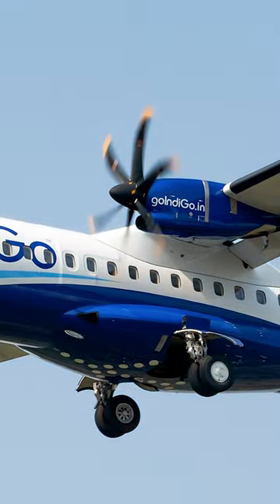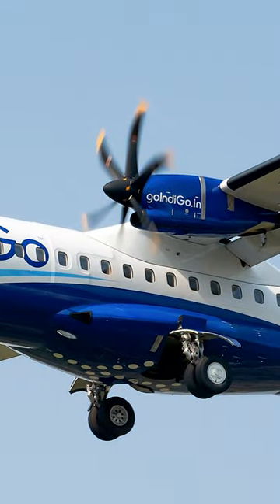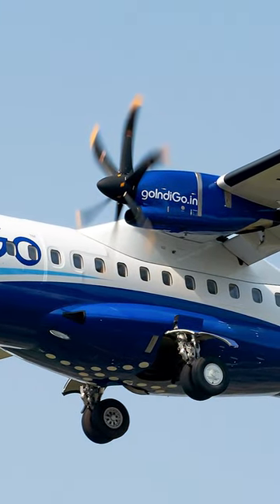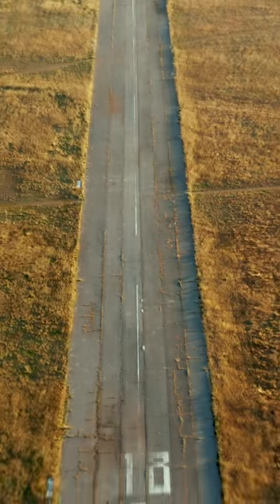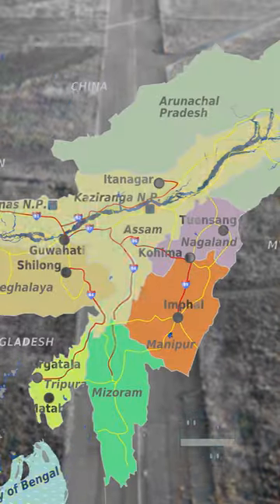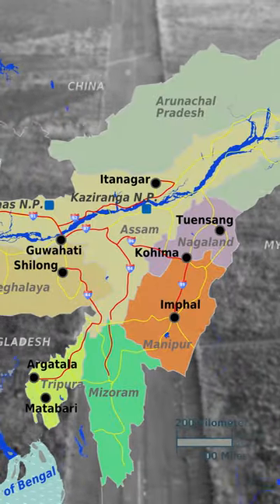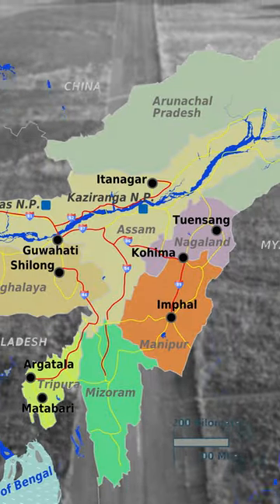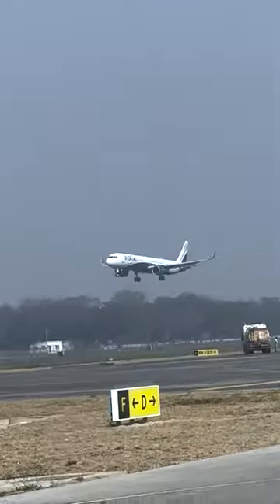Airbus A320 vs ATR | Pilot information | IndiGo 6E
Airbus A320 vs ATR: Uncover the Differences with IndiGo!

Ever wondered about the distinctions between an Airbus A320 and an ATR aircraft? First Officer Shrey Chopra is here to demystify it all on JustPlaneStuff. Dive into a detailed exploration of these two popular aircraft types as we break down their unique features and capabilities. Whether you're an aviation enthusiast or simply curious about aircraft, this video clearly defines what sets the Airbus A320 and ATR apart.

Join us for this informative session and expand your aviation knowledge with IndiGo!